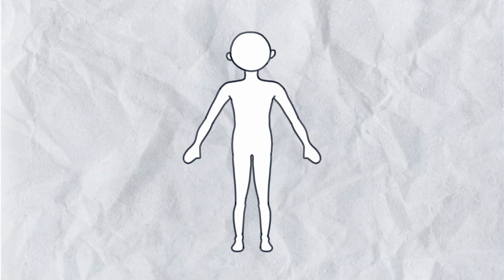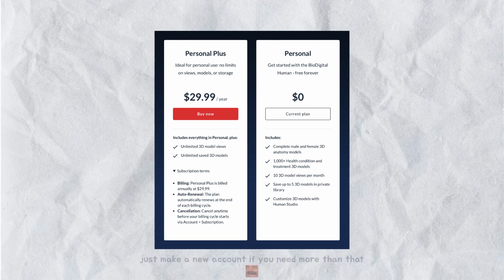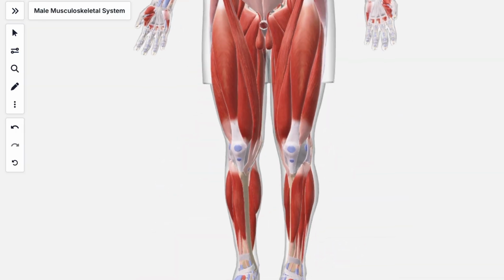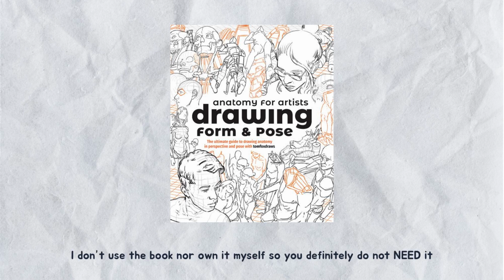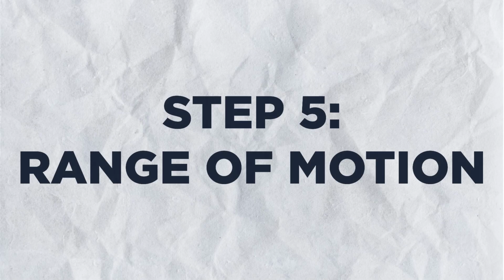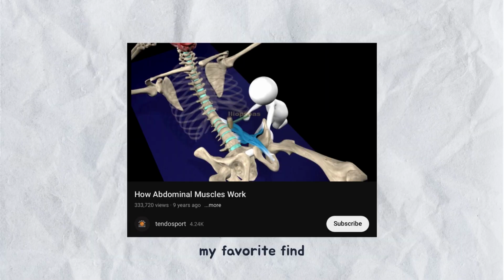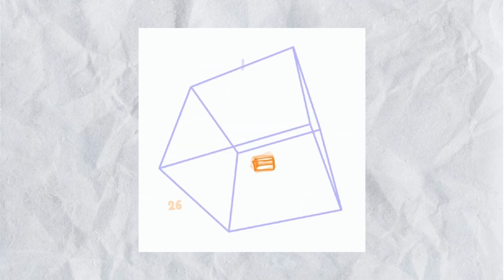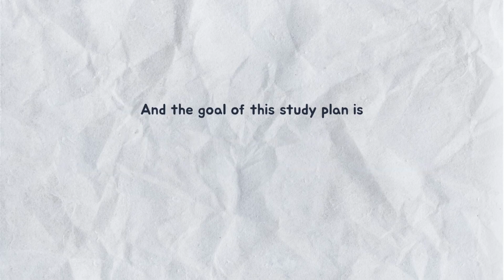How I Learn Anatomy Without Spending Money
The study plan I use to learn anatomy for art. Keep in mind that while this is a really structured study plan, it’s not made from stone! I give myself the freedom to make on the spot decisions when things go off track. And I might even add huge changes to it in the future! This is just a starting point to have a general idea of what to do and when to do it. I wanted to have it documented for one more reason which was to make the studylogs less repetitive.

Chapters
00:00 - botched storytime
00:21 - STEP 0
00:57 - STEP 1
02:55 - STEP 2
04:14 - STEP 3
05:29 - STEP 4
07:28 - STEP 5
08:23 - STEP 6
08:52 - EXAM 1
09:33 - EXAM 2
10:51 - EXAM 3
11:51 - yap